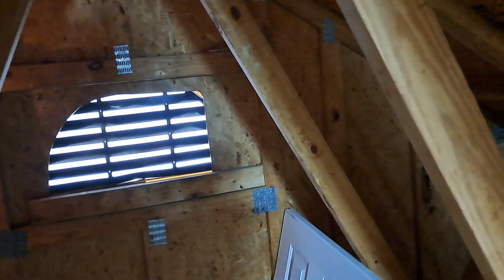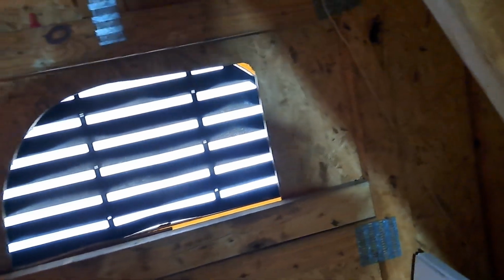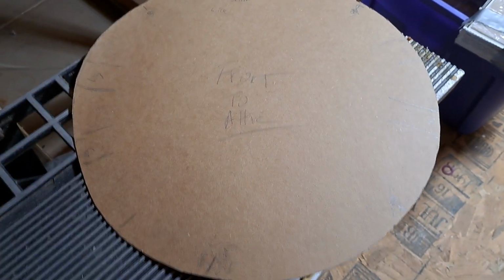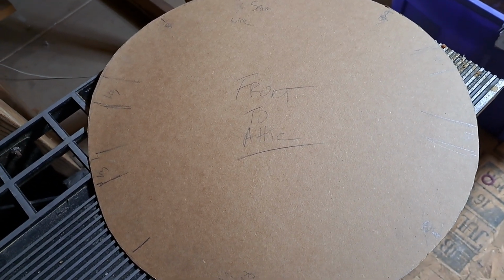The Situation 20240311 165420